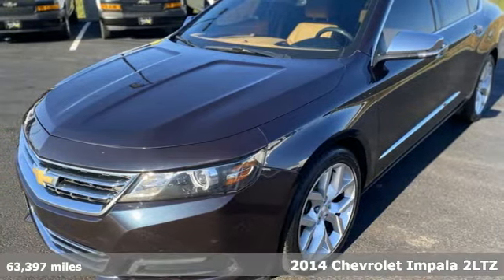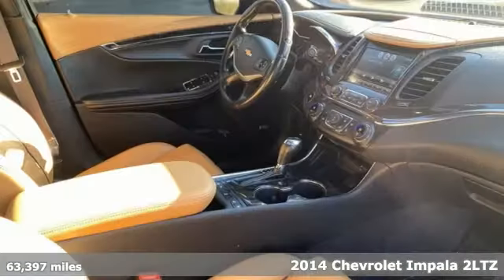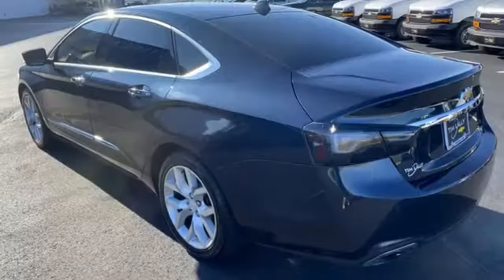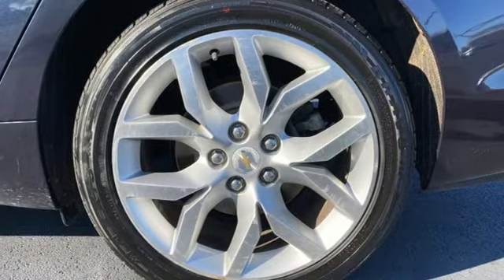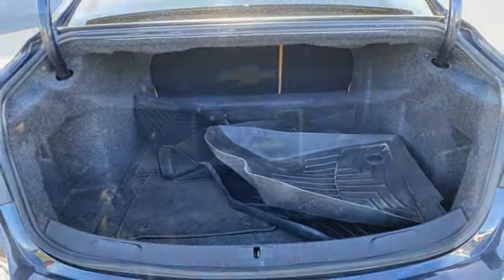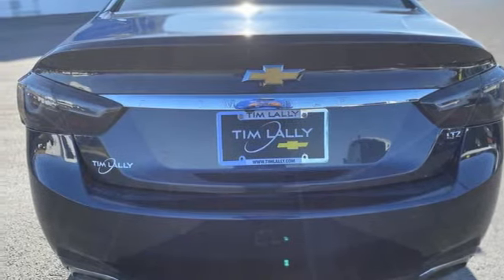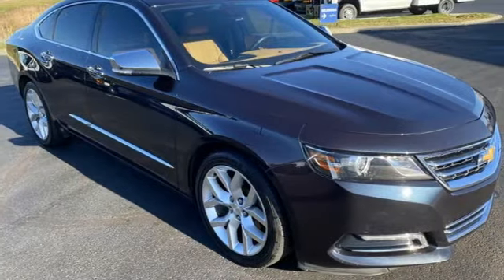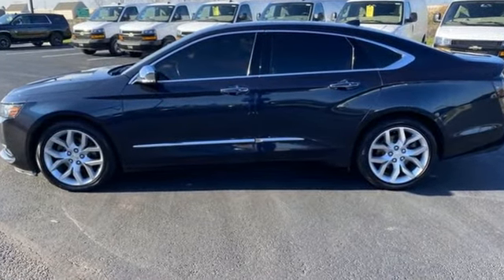Used 2014 Chevrolet Impala Cleveland OH Warrensville Heights, OH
Year: 2014
Make: Chevrolet
Model: Impala
Trim: LTZ
Engine: 3.6L V6 DI DOHC
Transmission: 6-Speed Automatic Electronic with Overdrive
Color: Blue
Interior: jet black mojave
Mileage: 63397
Stock #: C00265B
VIN: 2G1155S35E9138763
Odometer is 19878 miles below market average! LTZ, SUNROOF LEATHER, CALL FOR A PERSONAL VIDEO, FULLY SERVICED AND READY TO GO, 100-Watt 6-Speaker System, 120-Volt Power Outlet, 3 USB Ports, 6 Speakers, 8-Way Power Driver Seat Adjuster, 8-Way Power Front Passenger Seat Adjuster, Air Conditioning, AM/FM radio: SiriusXM, Auto-Dimming Inside Rear-View Mirror, Automatic temperature control, Bose Centerpoint Surround Sound w/11-Speakers, Carpeted Trunk Mat, Comfort & Convenience Package, Driver Memory, Front dual zone A/C, Heated Steering Wheel, Outside Heated Power-Adjustable Mirrors, Power driver seat, Power steering, Power Tilt & Telescoping Steering Column, Power Tilt-Sliding Sunroof, Power windows, Preferred Equipment Group 2LZ, Premium Audio Package, Premium audio system: Chevrolet MyLink, Premium Carpeted Front & Rear Floor Mats, Rear window defroster, Remote keyless entry, Universal Home Remote, Ventilated Driver Seat, Ventilated Front Passenger Seat.brbrLet us show you how easy it is to shop Tim Lally Chevrolet. Need more details? Pictures? Price Quote? Video? Just ask! Since 1921 the Lally family has been delivery an outstanding customer experience. Conveniently located just a few minutes from three major interstate routes we are easy to get to and even easier to do business with. Thank you for including us in your online vehicle search! PERFORMANCE ENTHUSIASTS: ASK US ABOUT TIM LALLY TRACK DAY EXPERIENCES!brbrblue ray metallic 2014 Chevrolet Impala LTZ 2LZ FWD 6-Speed Automatic Electronic with Overdrive 3.6L V6 DI DOHCbrbrReviews:br * If youa€TMre looking for a sizable sedan that offers sizable value, the 2014 Chevrolet Impala is perfectly capable of capturing your attention. Source: KBB.combr * Bold new style; excellent highway ride; refined interior; ample convenience features and safety technology; plenty of rear-seat room. Source: Edmundsbr * Vision is the cornerstone of good design and at the core of fearless innovation. The all-new 2014 Impala is proof of that, combining superior materials with meticulously crafted technology. It's a striking departure from the status quo. The powerdome hood, wide chrome grille, projector-beam headlamps and available LED daytime running lamps project the bold new face of Chevrolet. The provocative silhouette, sculpted bodysides and a choice of 18-, 19- or 20-inch wheels contribute further to its dramatic appearance and head-turning profile. The Impala interior has been transformed into a carefully crafted, exquisitely detailed environment with the driver's comfort and peace of mind its focus. A dramatic and innovative reinterpretation of the classic Chevrolet a€œdual-cockpita€ instrument panel flows seamlessly around the driver, while visual accents such as available soft ice-blue ambient lighting ignite the senses. And with thoughtful design along with ingenuity, the 2014 Impala is spacious and comfortable, offering ample room for five passengers. At the heart of Impala is the acclaimed 3.6L V6 engine boasting 305 horsepower and 0-60 mph in just 6.8 seconds. Direct Injection injects fuel closer to the combustion chamber for an efficient, powerful a€œburn.a€ The available engine's refined power and finely tuned precision contribute to the confident and strong ride Impala is known for, while preserving impressive efficiencies such as an EPA-estimated 29 MPG highway. The latest evolution of available Chevrolet MyLink infotainment is here and premiering in the 2014 Impala. Customize your driving experience by arranging the icons and features on your available 8-inch color touch-screen. It features an all-new intuitive interface with the latest, easy-to-use technologies. Put simply: it's cutting-edge technology simplified. It's highly customizable so you can personalize the system to your preferences, and capable of linking up to 10 devices. Source: The Manufacturer SummarybrAwards:br * 2014 KBB.com 5-Year Cost to Own Awards * 2014 KBB.com 10 Best Used Famil

Address:
24999 Miles Road